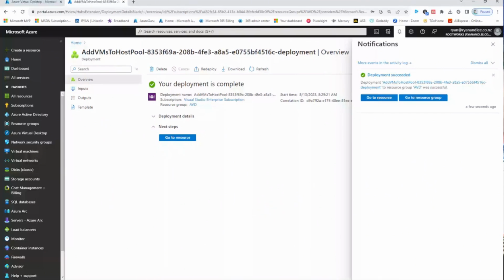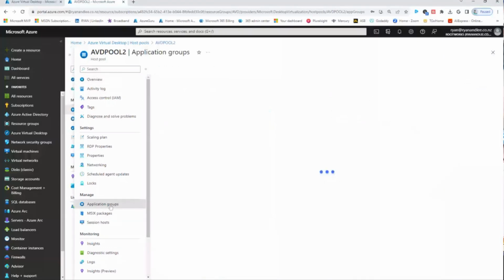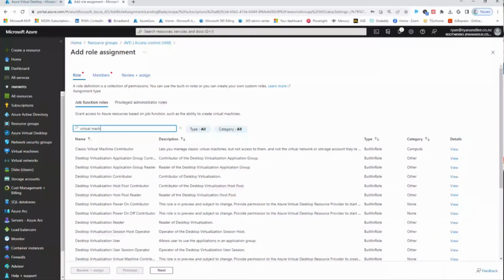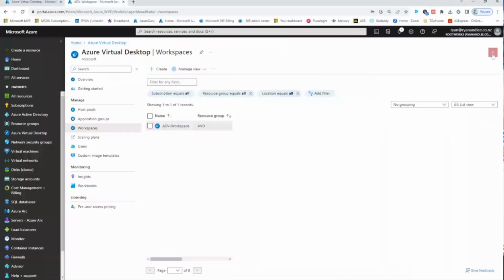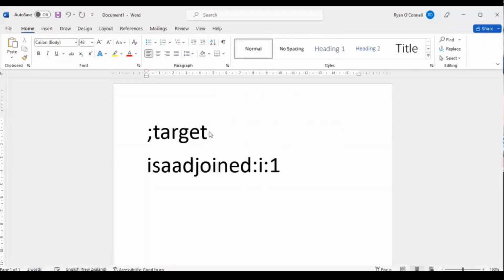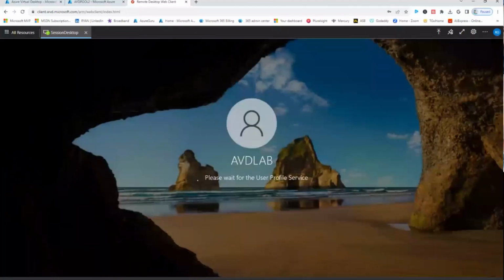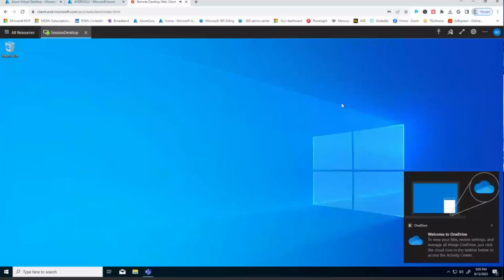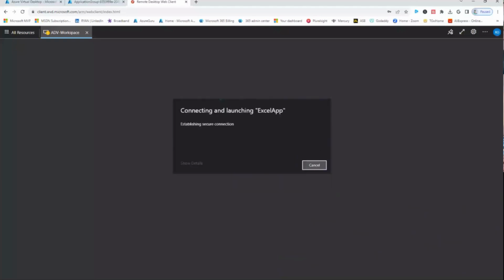Microsoft Azure Insight Part 5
In Part 5, Ryan O. Connell shows you how to manage and maintain your Azure environment. Learn about Azure monitoring tools, scaling strategies, and how to ensure optimal performance across your cloud infrastructure.

Discover how to troubleshoot and resolve common issues with Azure's built-in management tools.